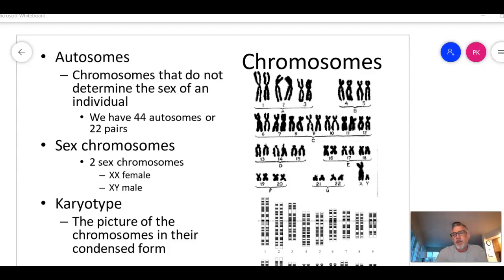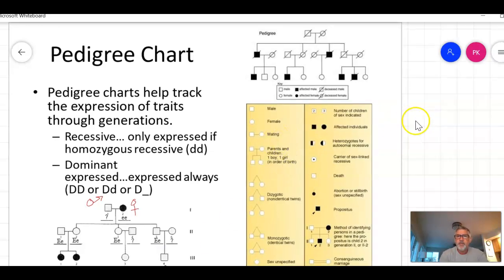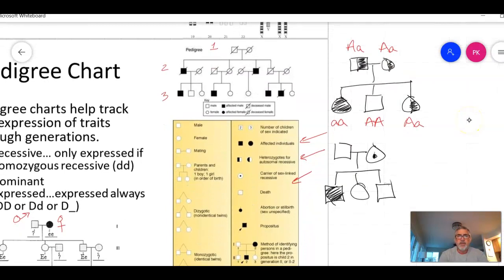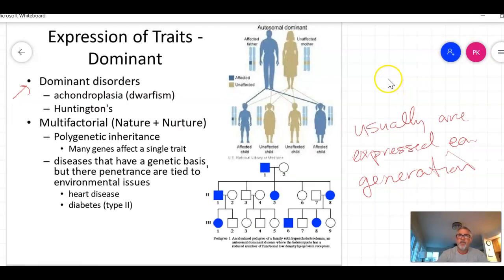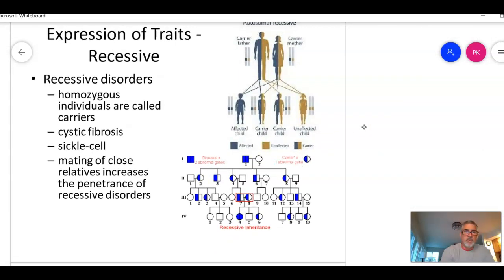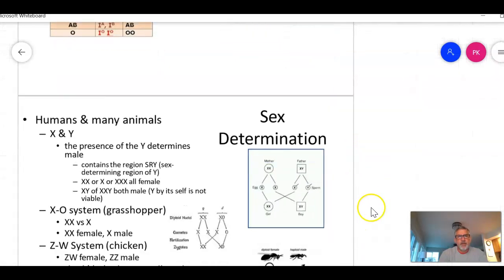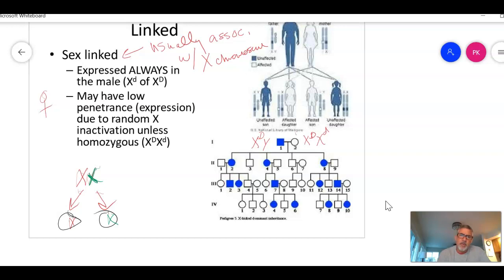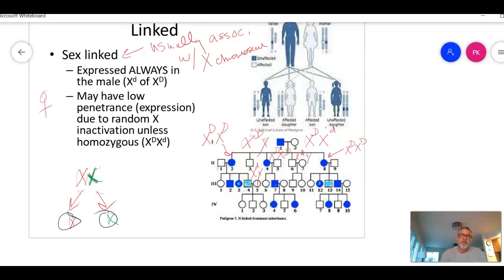H Bio Chromosomal inheritance & pedigrees